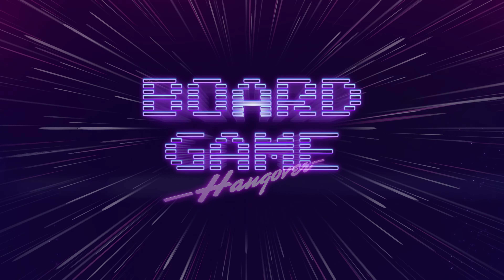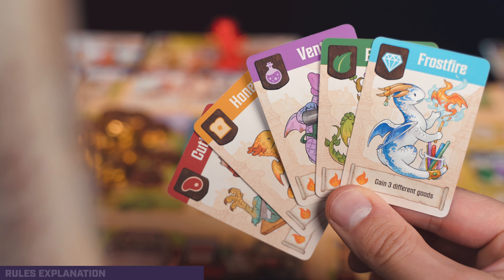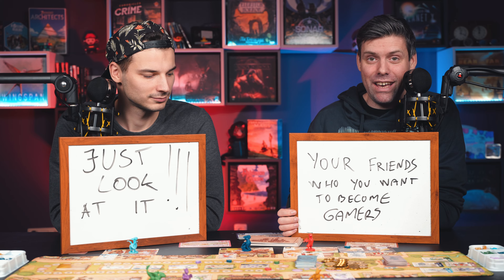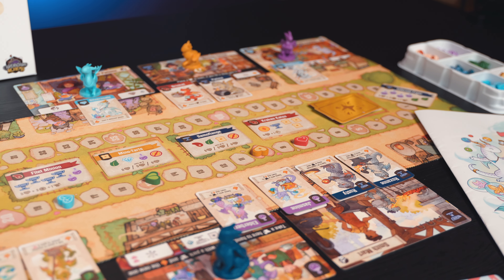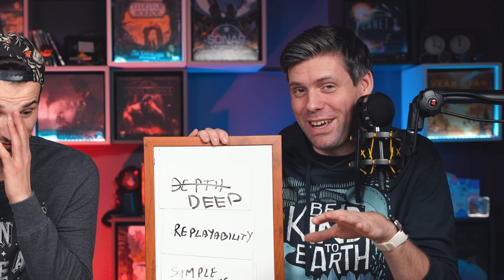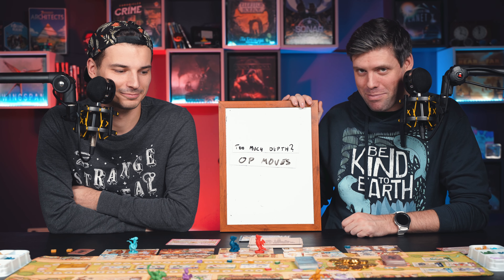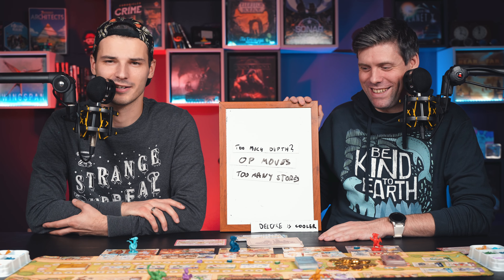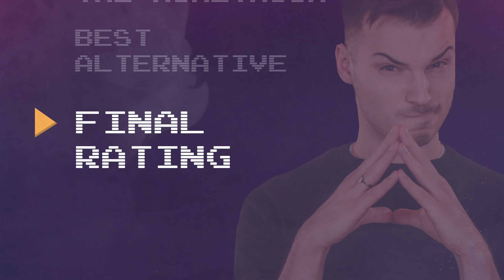Flamecraft Review - Best Family Board Game of 2022?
It's cute, it's simple and so far that has not been enough for us to like these kinds of games. BUT will this game be different? Watch our review of Flamecraft from Cardboard Alchemy.

In this video:
0:00 Intro
0:43 Rules
2:29 For who?
3:28 Best things
6:50 Not for you?
9:36 Honeymoon
10:24 Alternative
11:06 Final Rating

It’s all about making your board game experience better. From finding the right games to creating the best house rules for those games. We’ll also talk about finding community-created content and optimizing your own strategies and play style so you can kick your friend's asses!